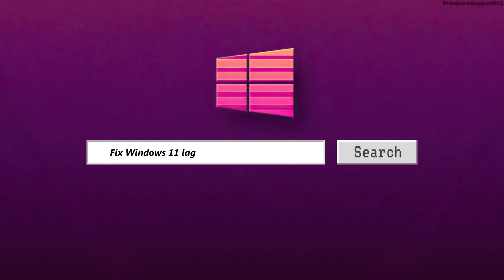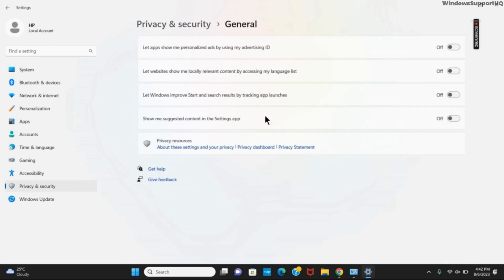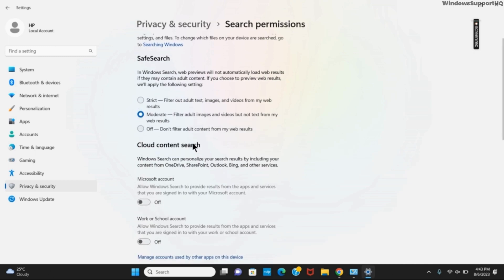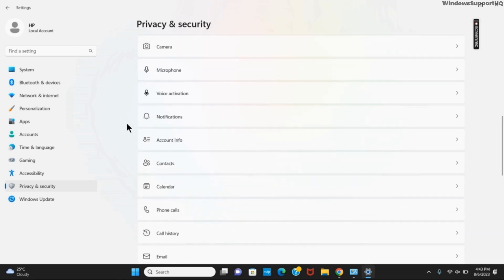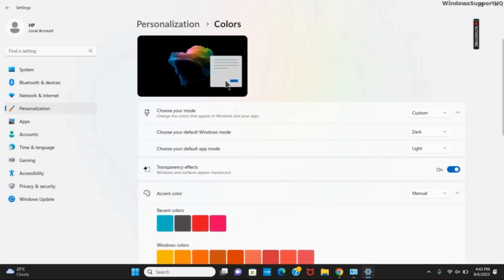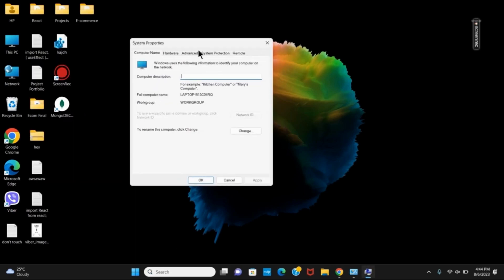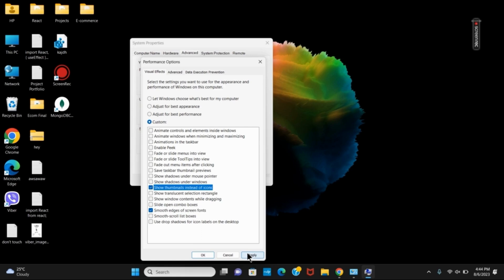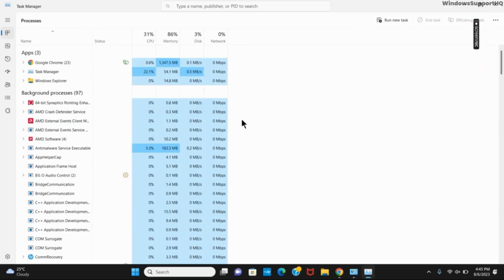How To Fix Windows 11 Lagging and Slow Problem [Quick Fix] 2023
Experiencing frustrating lag and slow performance on your Windows 11 system in 2023? No worries; we've got a quick fix that will help you restore the smooth and snappy experience you expect! ⚙️

🔧 Follow our step-by-step instructions to troubleshoot and resolve the lagging and slow performance issue on your Windows 11 PC. We'll delve into various factors that can contribute to sluggishness and provide efficient solutions to get your system back up to speed. 💻

We'll also cover how to keep your system updated for the best experience. 🎯

🖥️ Whether you're using Windows 11 for work or play, this 2023 quick fix will empower you to tackle lag and slow performance, ensuring your PC runs smoothly and efficiently.

We're here to help you master your Windows 11 experience! 🌟